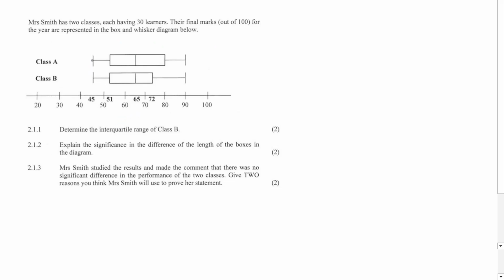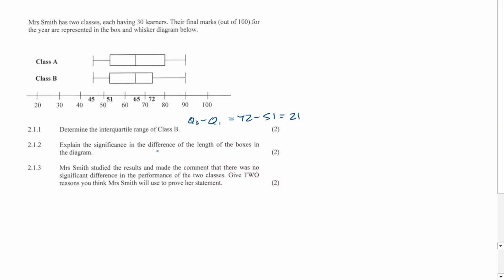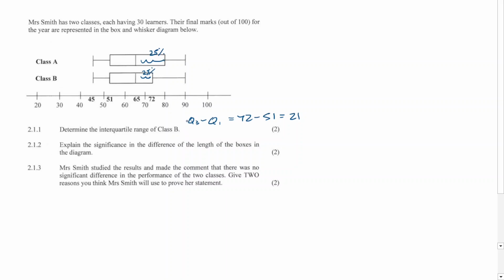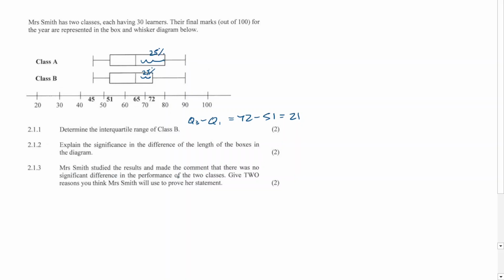Statistics Grade 11 Box and Whisker example 4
This video looks at a worked example of box and whiskers.